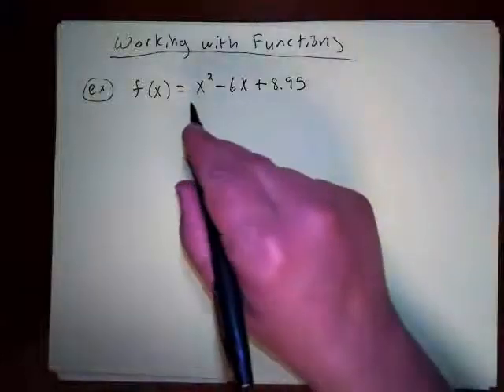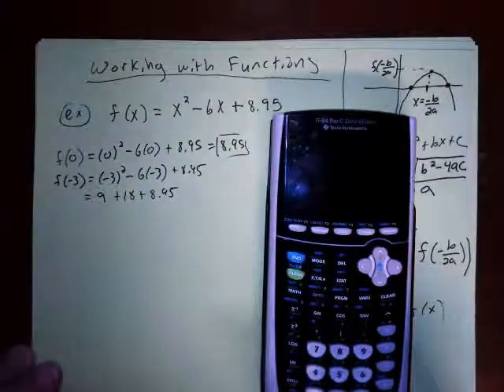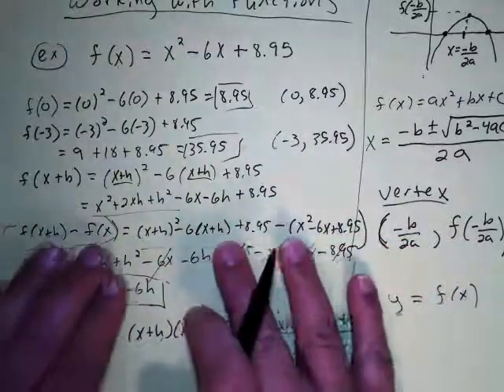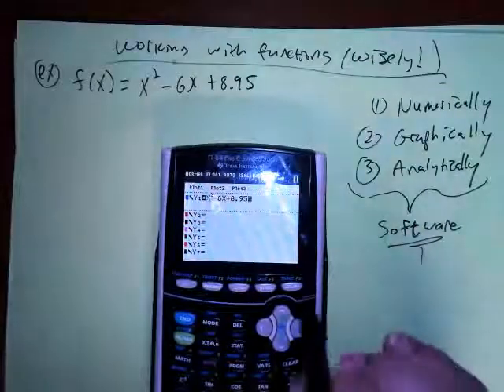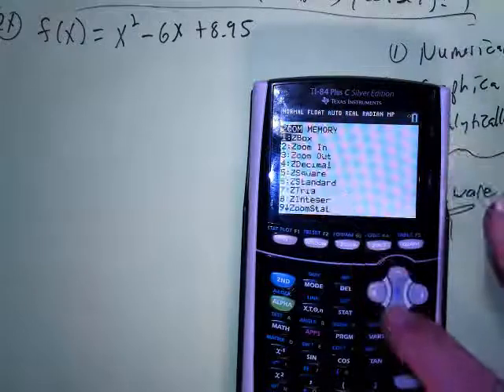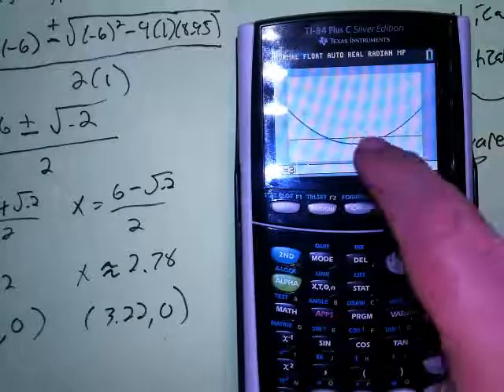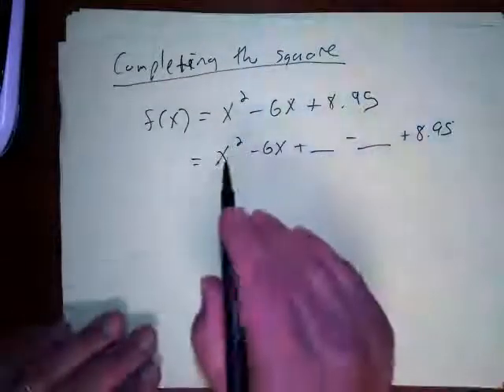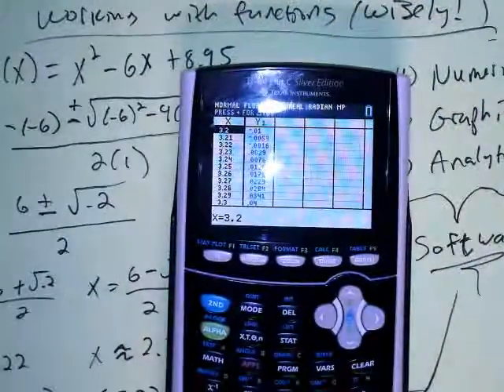Calc - Working with Functions